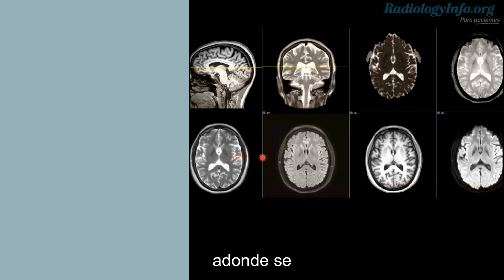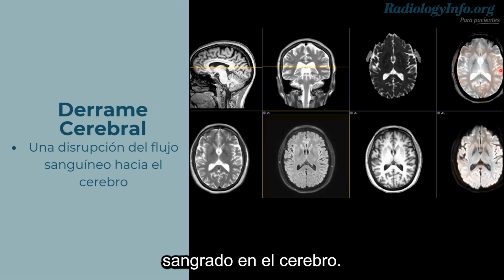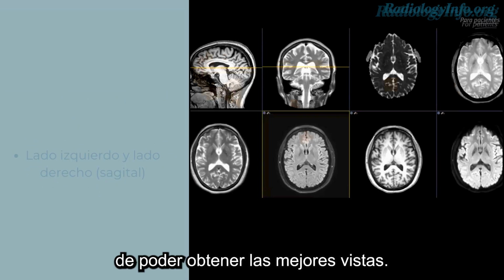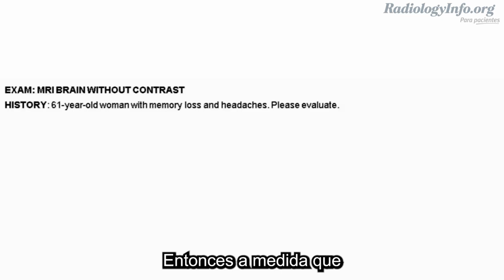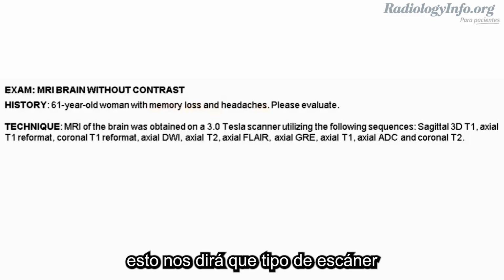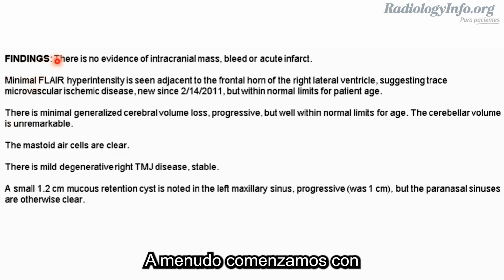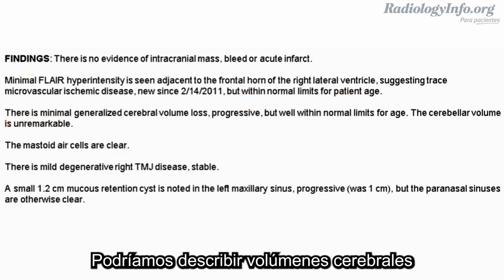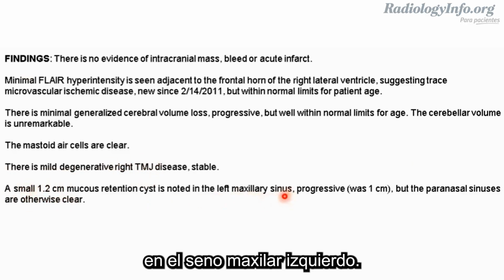Entendiendo Su Informe de RMN del Cerebro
¿Para qué se usa comunmente la RMN del cerebro?

Los médicos utilizan este examen para ayudar a diagnosticar la causa de síntomas neurológicos, tales como dolor de cabeza, mareo, debilidad, cambios en la sensación, pérdida de memoria, confusión, y convulsiones. Los radiólogos utilizan la RMN del cerebro para diagnosticar enfermedades tales como la migrañas, el derrame cerebral, la enfermedad isquémica microvascular, la demencia, la esclerosis múltiple, la epilepsia, el hidrocéfalo, los tumores de cerebro, la sinusitis, y las lesiones traumáticas del cerebro. Su proveedor de servicios médicos podría ordenar una RMN del cerebro con o sin contraste intravenoso dependiendo de lo que estén evaluando y de los síntomas que tenga.